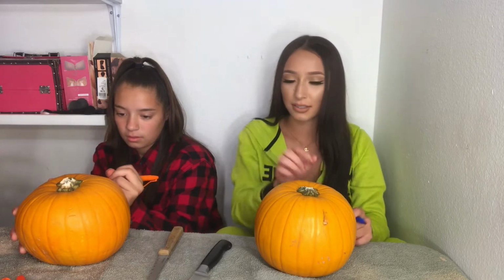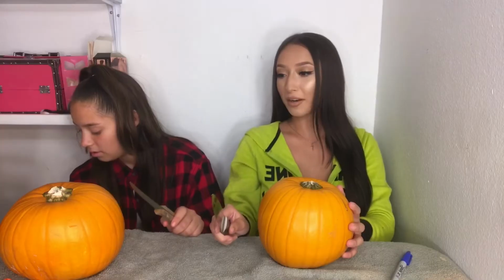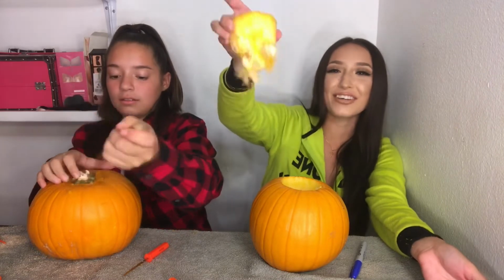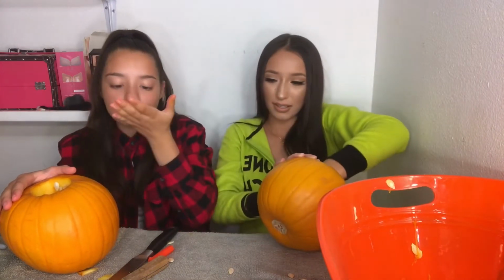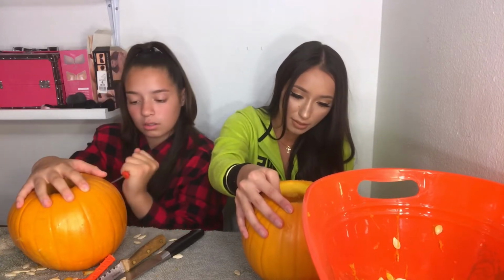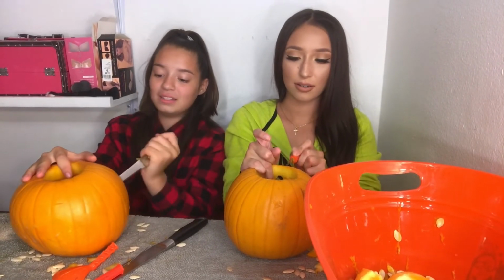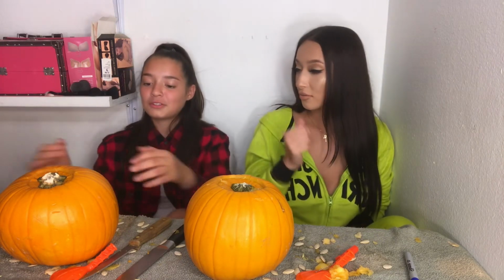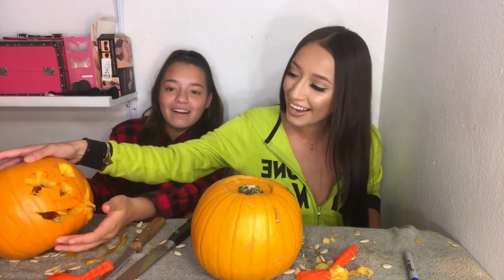THE PUMPKIN CARVING CHALLENGE! | gabriellasbeautyglamm